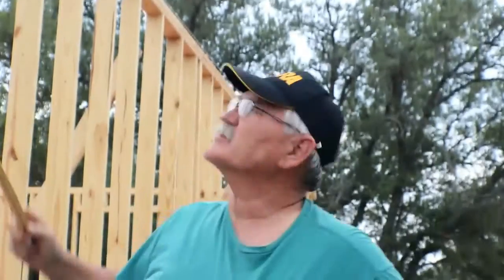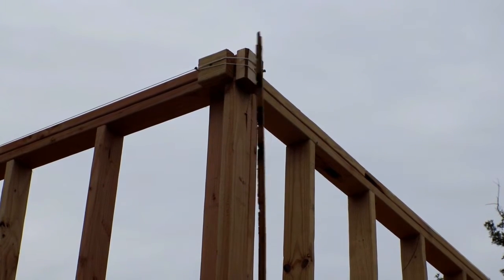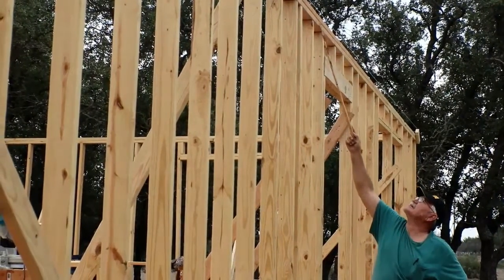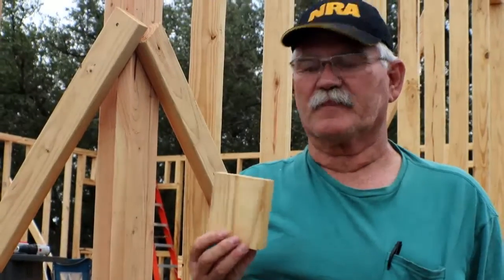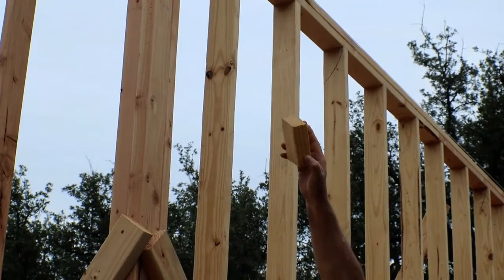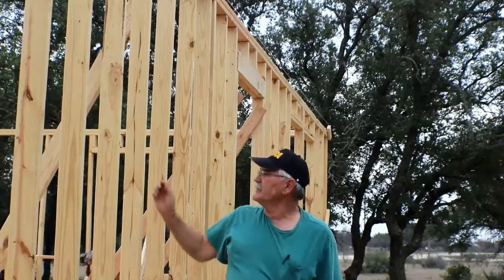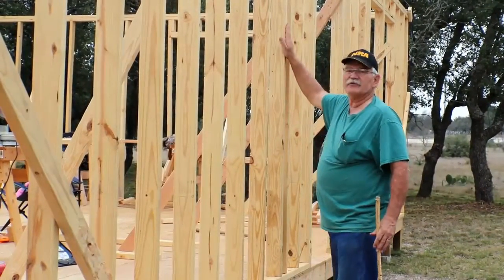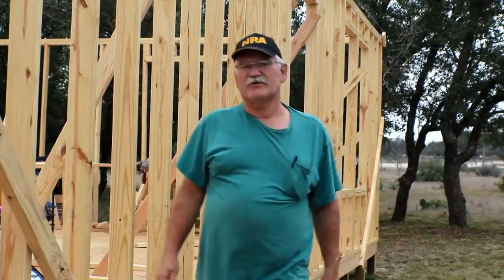Plumb the top plate of your wall.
top plate alignment and plumb